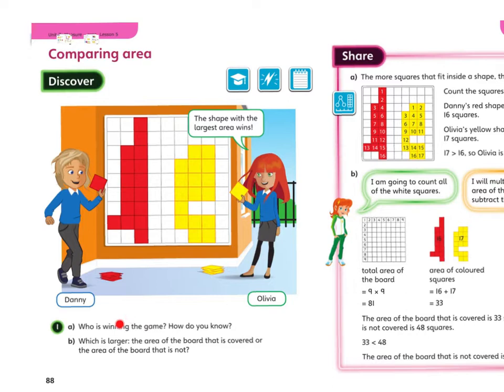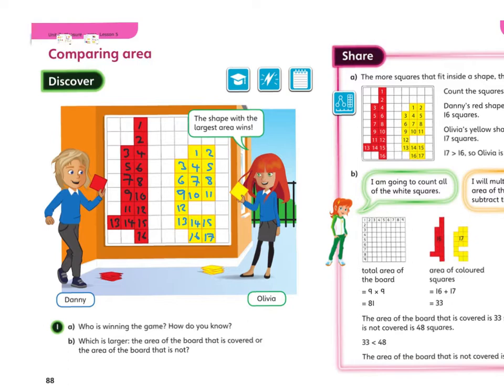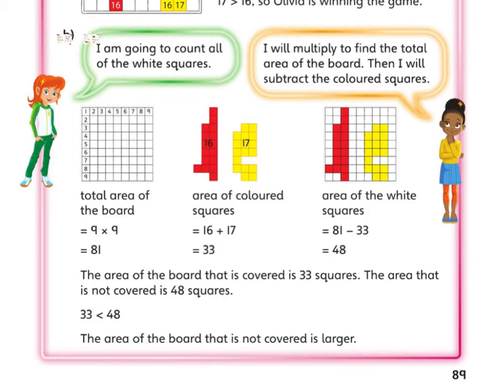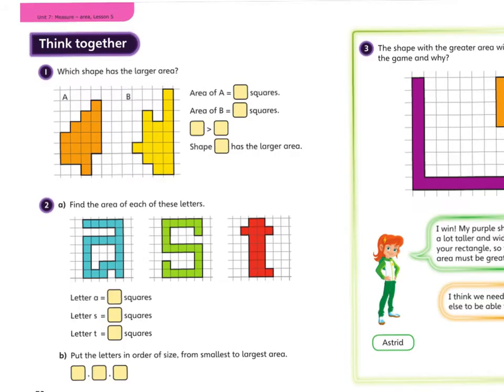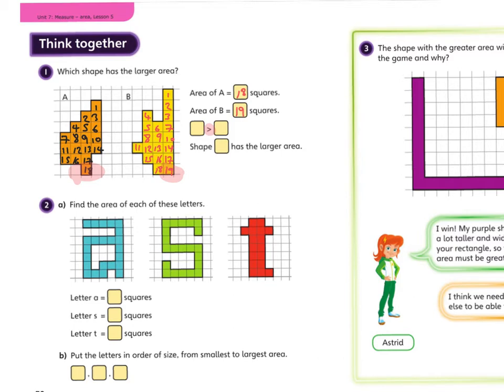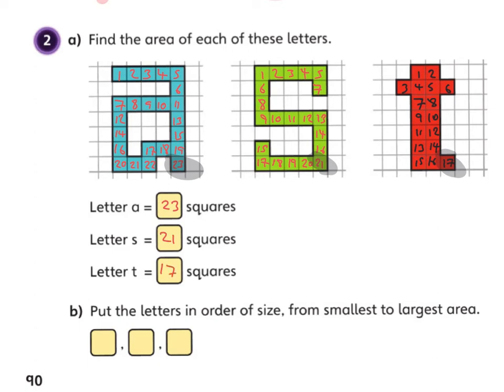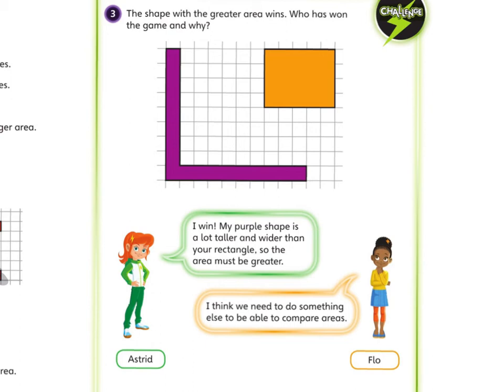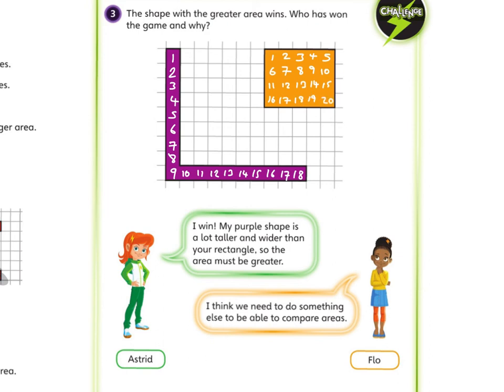Area lesson 5